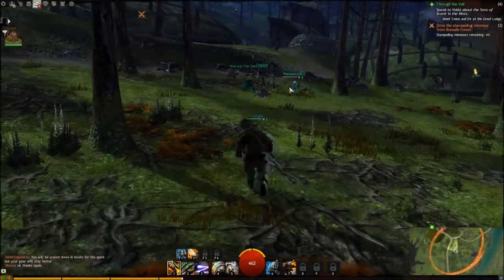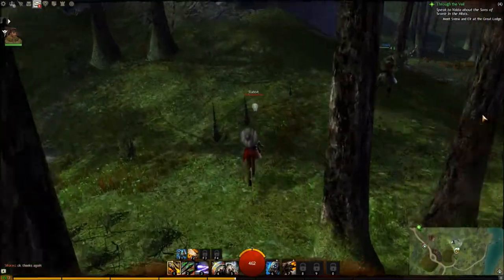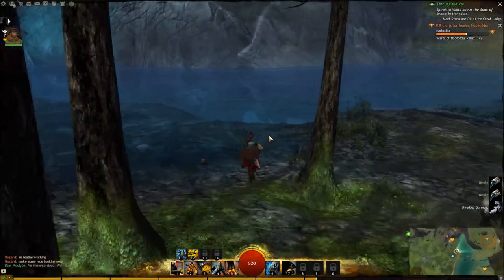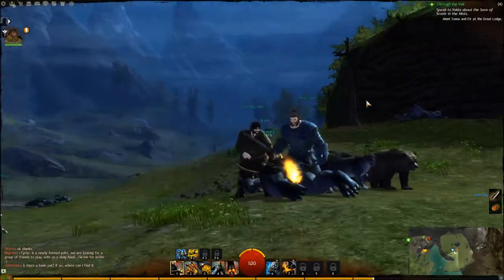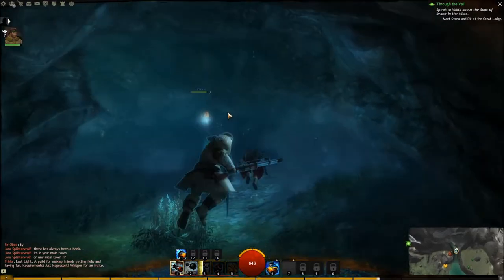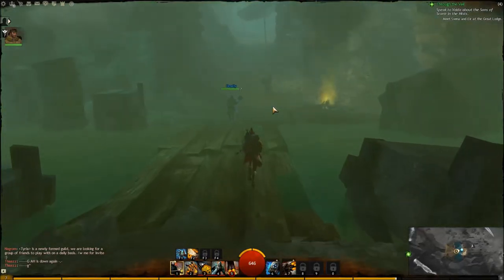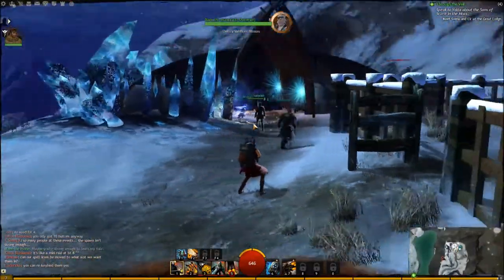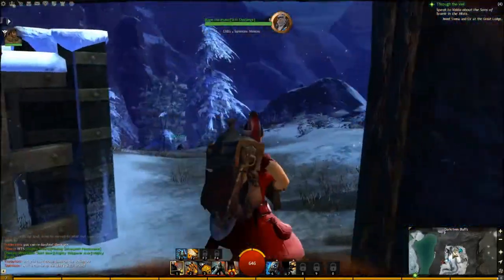Guild Wars 2 Warrior and Engineer episode 2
Playthrough of GW2 Redess and Omally in the Nord starting area.